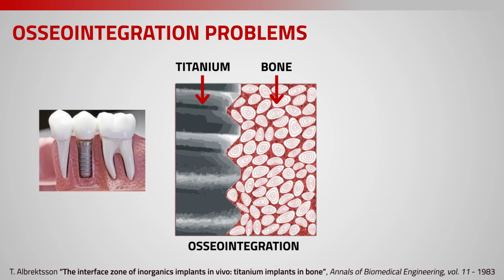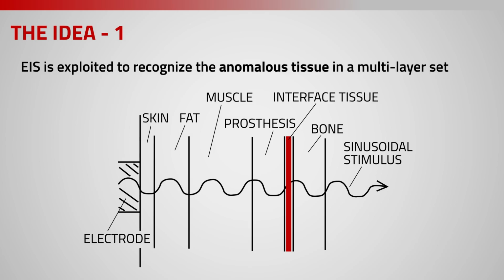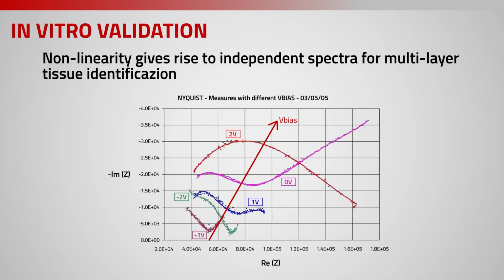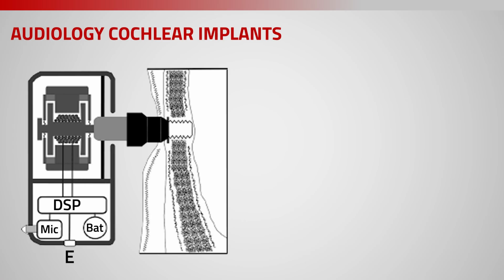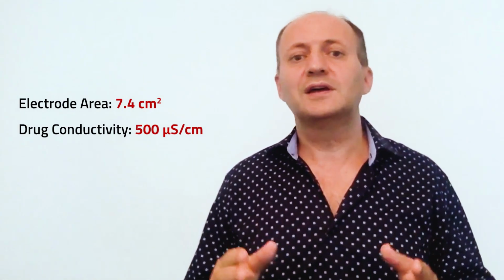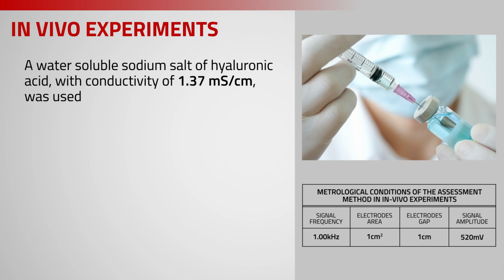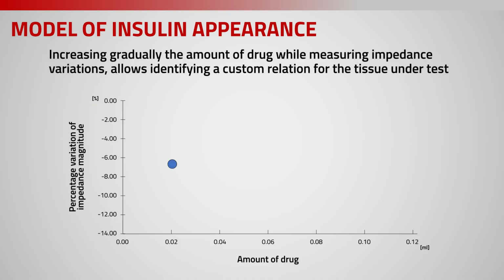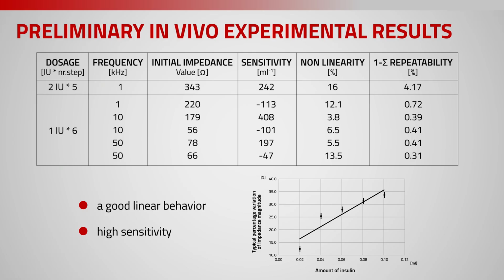Non-invasive Monitoring of Drugs Bioavailability by Tissue Impedance Measurement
Topical administration and transdermal delivery are advantageous in comparison with systemic administration routes because complications as first-pass metabolism, toxicity, and side effects are attenuated for the patient. Their effectiveness is evaluated by numerous studies in laboratory. However, performance outside of a laboratory, in the context of daily clinical application, is less investigated.

After an introduction on EIS for prosthesis osseointegration diagnostics in audiology and Artificial Intelligence for model definition in EIS, this tutorial presents a measurement methods (in aesthetic medicine) to evaluate the amount of a substance delivered into a tissue . A second measurement method for indirectly assessing the insulin bioavailability is discussed. The leakage of a given amount of insulin produces a corresponding variation in the measured equivalent impedance in the administration volume.

Did you know that the IEEE Instrumentation and Measurement Society offers a variety of e-classes? Many of our e-classes allow you to earn CEUs and PHD credits. The e-class for this video tutorial can be accessed